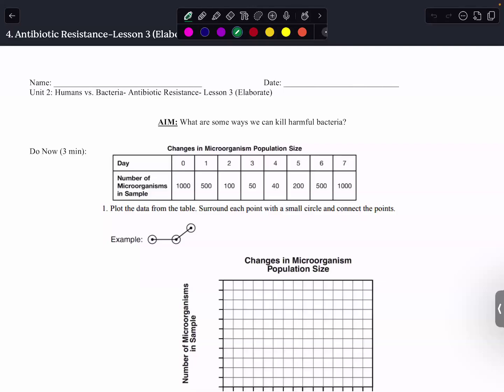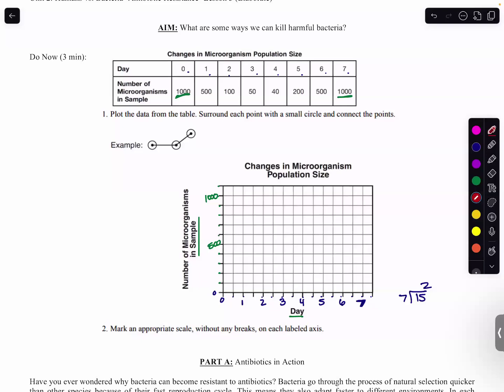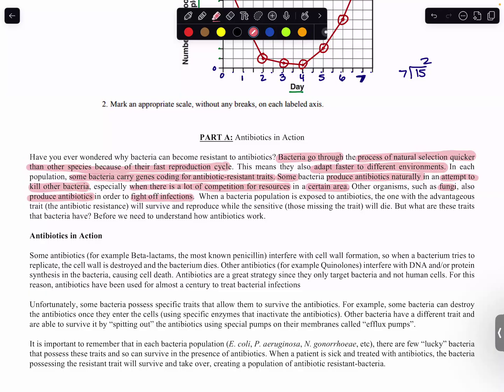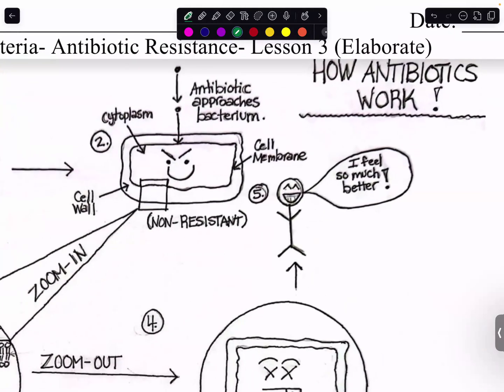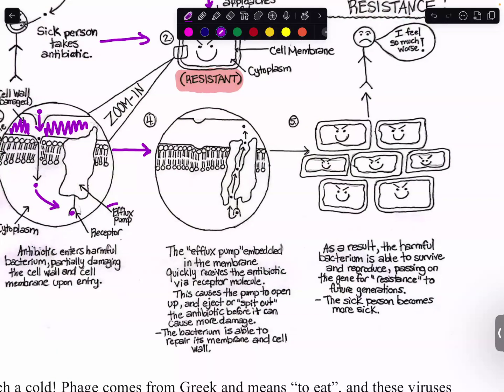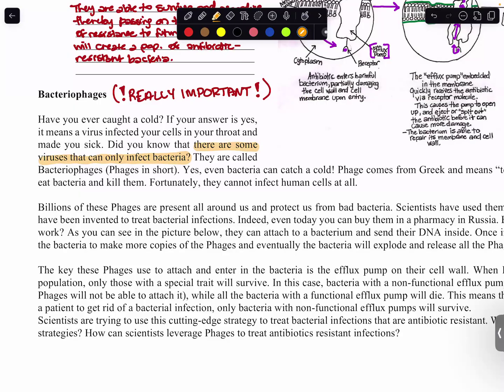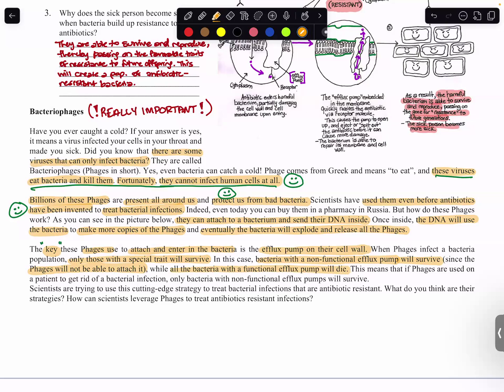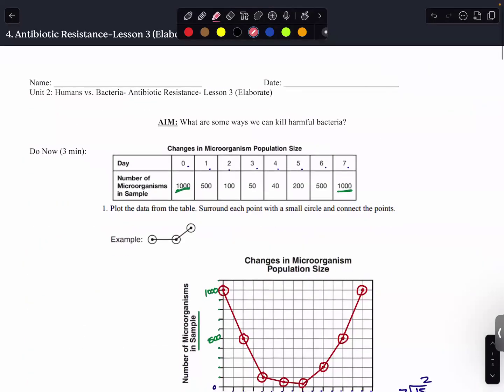3. Antibiotic Resistance (Elaborate)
This is the last lesson in this learning segment on antibiotic resistance and elaborates more on how bacteria resist antibiotics, but also introduces a new way in which we can fight bacteria without using antibiotics! Be sure to watch the short video below on bacteriophages, take notes, so you can respond to ONE of the two claims on the last page of the guided notes worksheet. Performance task is close by!